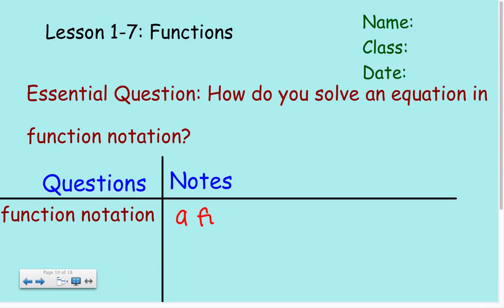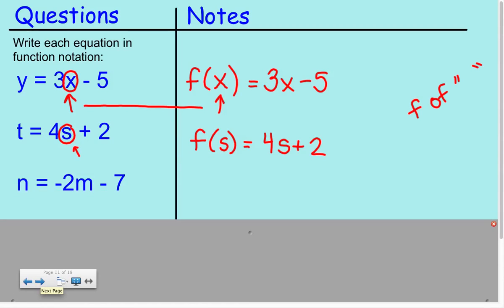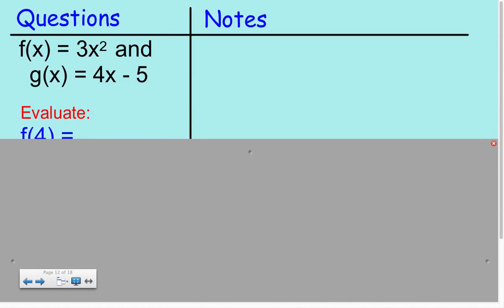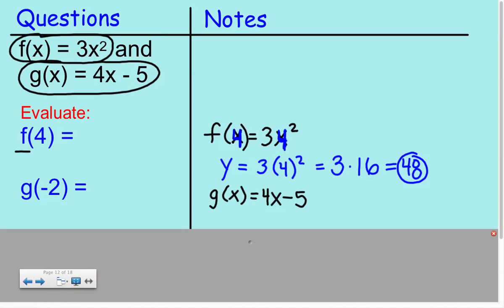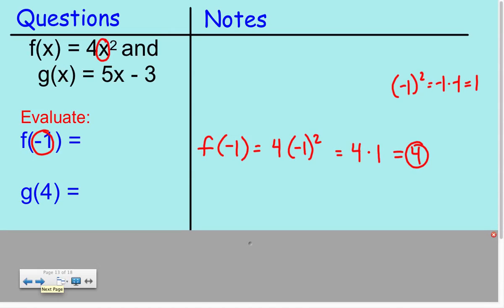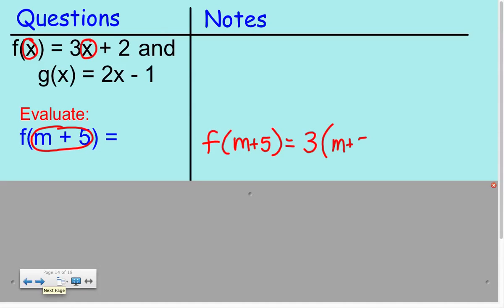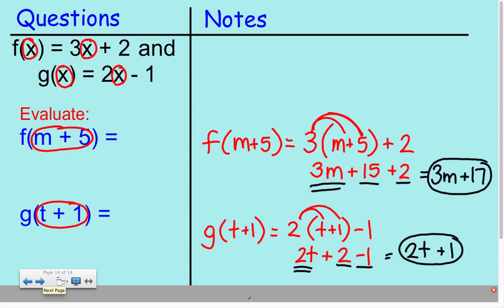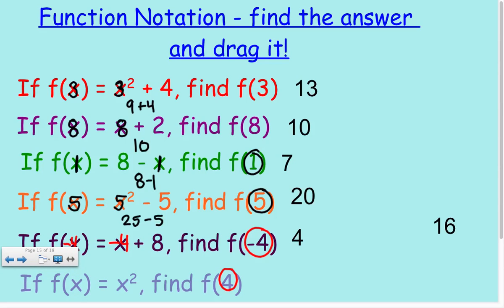1 7 Day 2